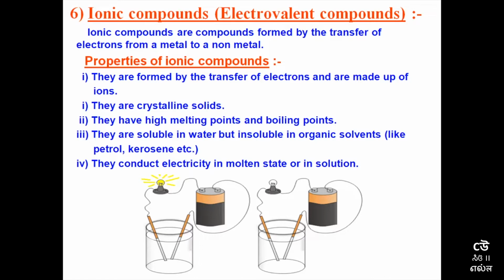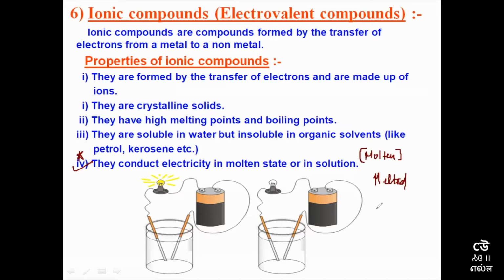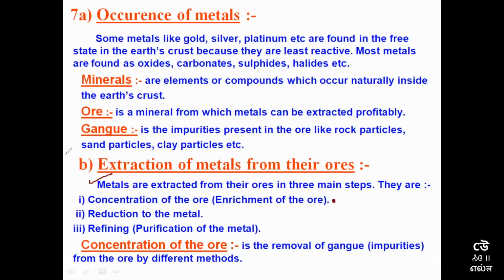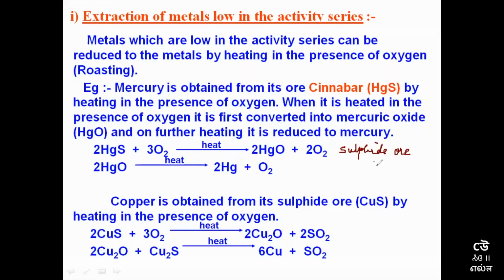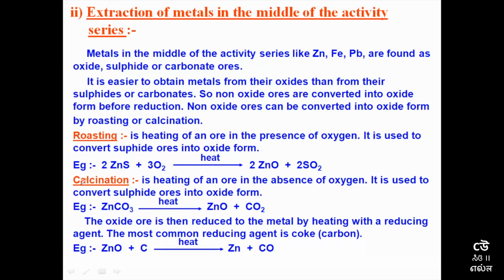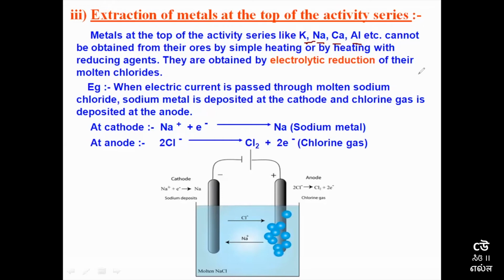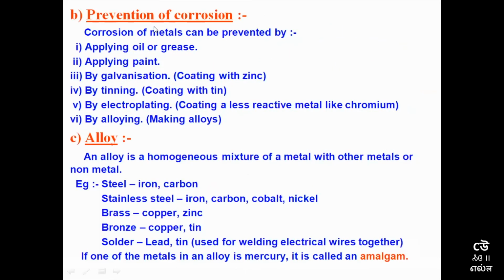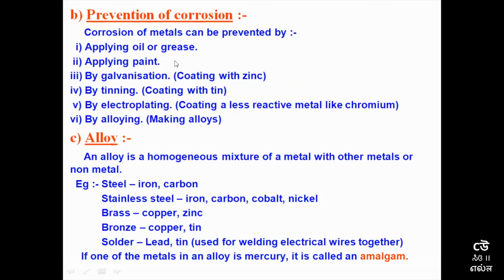Class X - Science - Chapter 03- Metals and Non-metals - Part 03- Extraction & Refining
Ms. Anjali explains "Metal and Non-metals", as discussed in Chapter 3 of NCERT textbook for class 10th

1. Electrovalent compounds
2. Occurrence of metals
3. Steps of extraction of metals from ore
4. Extraction of metals low in activity series
5. Extraction of metals in the middle of activity series
6. Extraction of metals at the top of activity series
7. Thermite reactions
8. Refining of metals
9. Corrosion and its prevention
10. Alloys